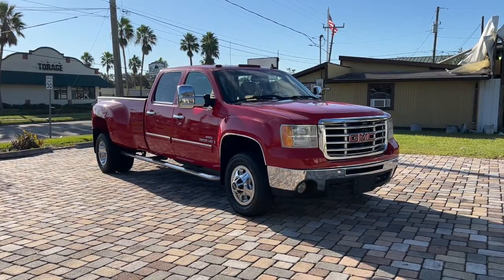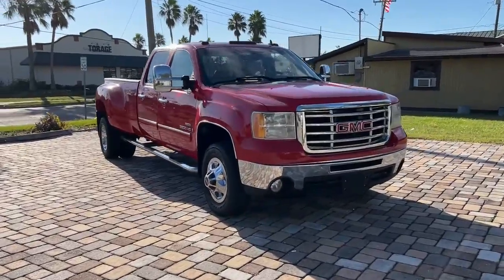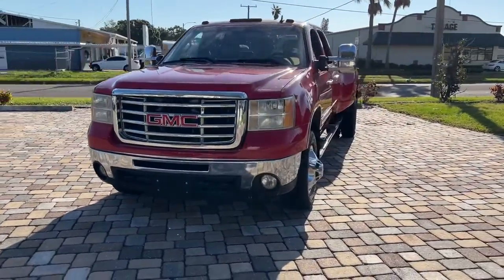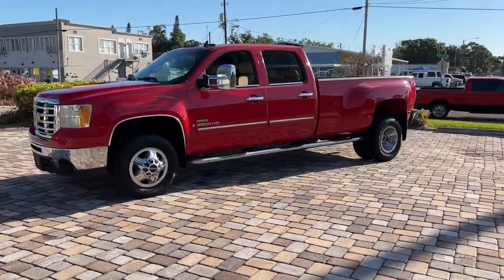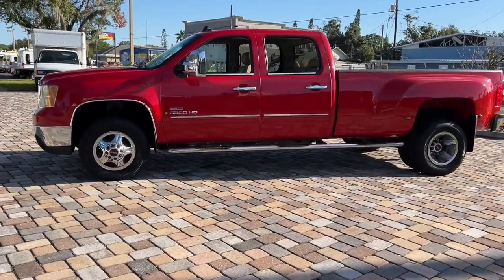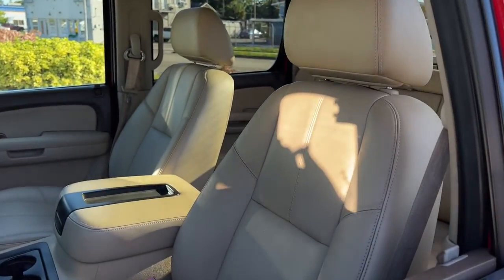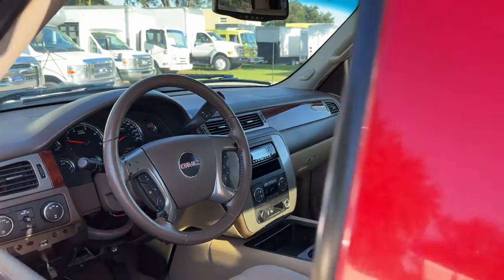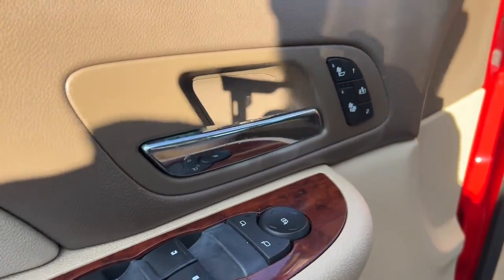2009 GMC Sierra Bradenton, Sarasota, Palmetto, Tampa, St. Petersburg T0292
Fire Red Used 2009 GMC Sierra SLT available in 2116 9th Street W, Bradenton, Florida at SRQ Auto. Servicing the Bradenton, Sarasota, Palmetto, Tampa, St. Petersburg, FL area.

Sierra SLT
2009 GMC Sierra SLT - Stock#: T0292

SRQ Auto
2116 9th St W